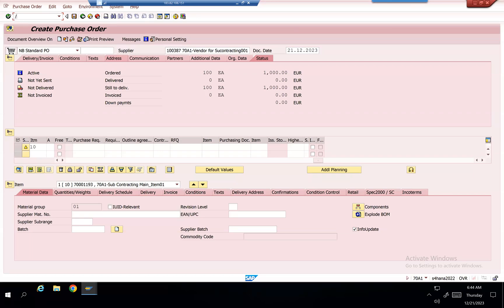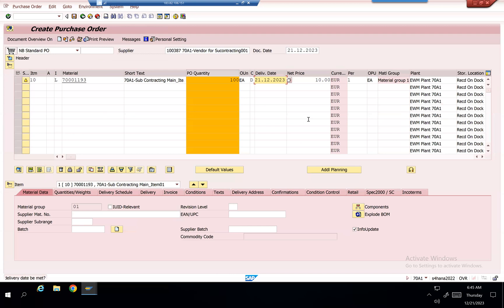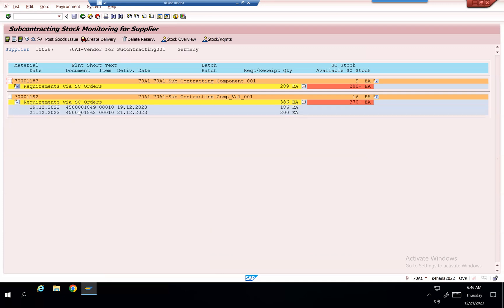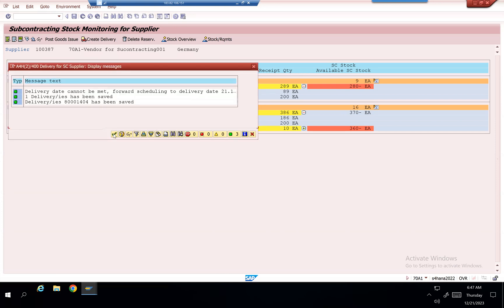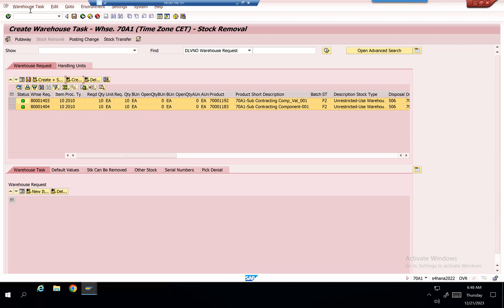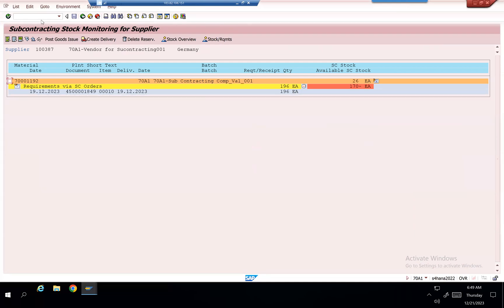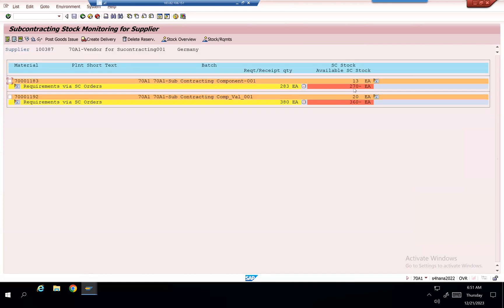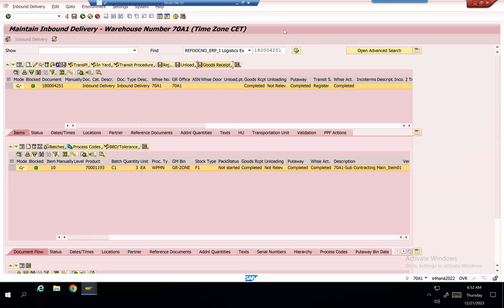How to perform Subcontracting process in EWM basic Scenario4